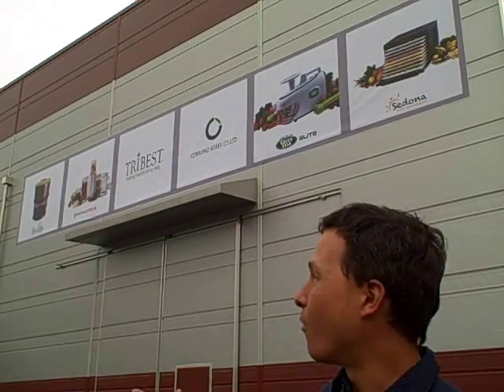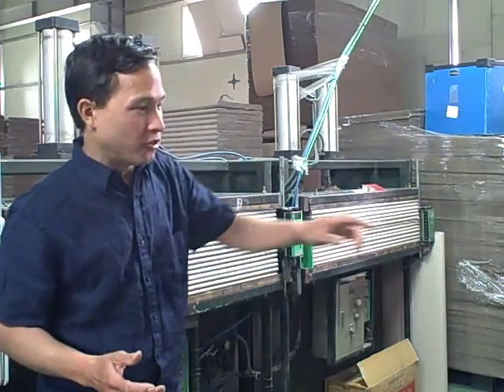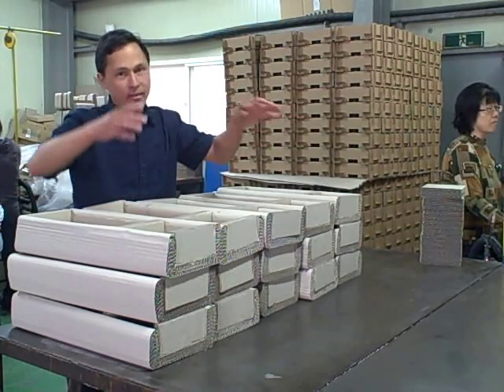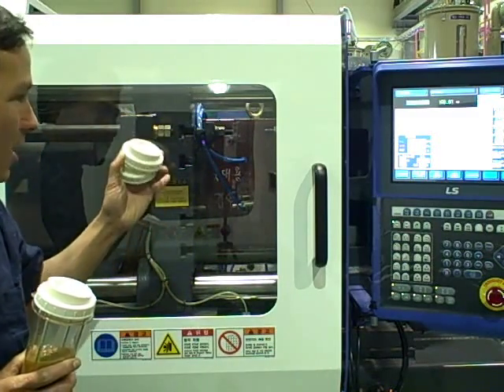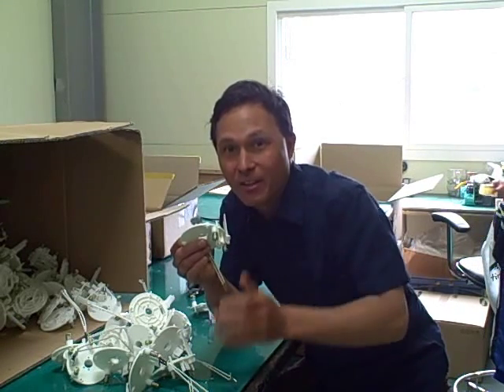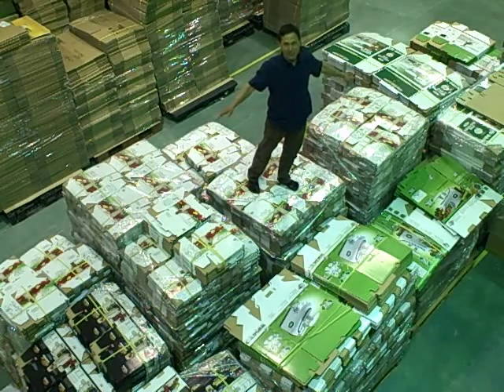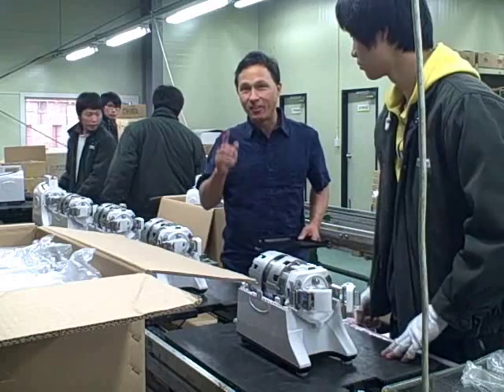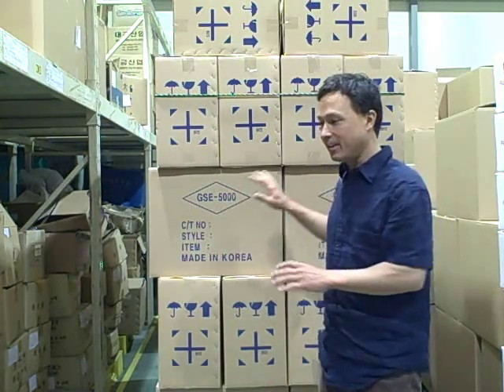How It's Made: Green Star Elite Juicer, Sedona Dehydrator and other Tribest Products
goes on a field trip to South Korea to visit the Tribest factory.  In this video, you will learn where the Green Star Elite, Green Star, Solo Star II, Fresh Life Sprouter, Personal Blender and Sedona Dehydrator are made.  After watching this video, you will have a better understanding of why Tribest is one of the leading "green" manufacturers in the industry and the high level of quality control they maintain to build superior products.